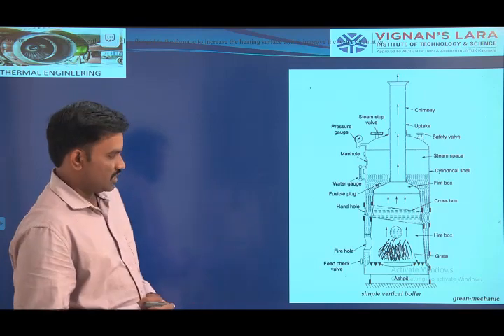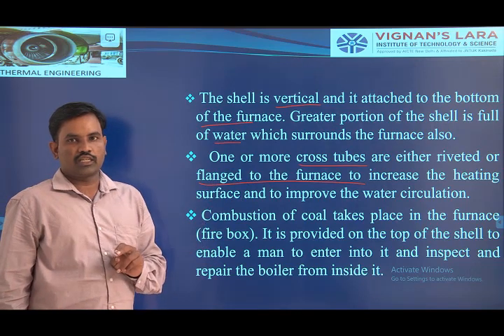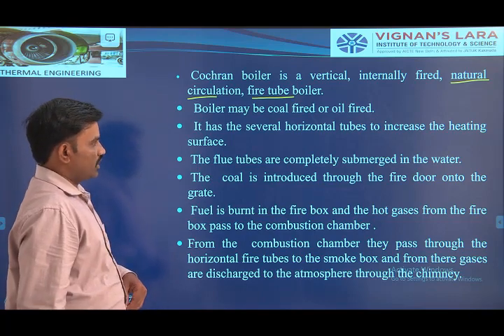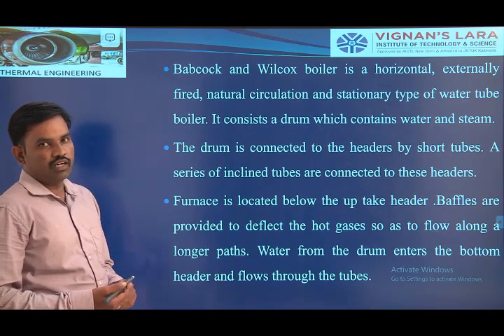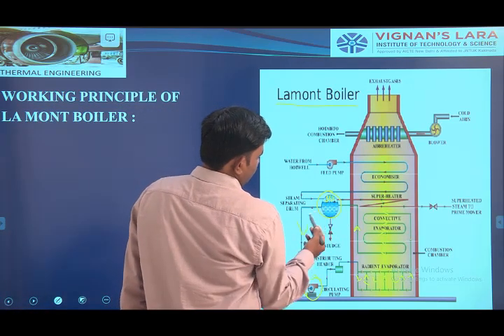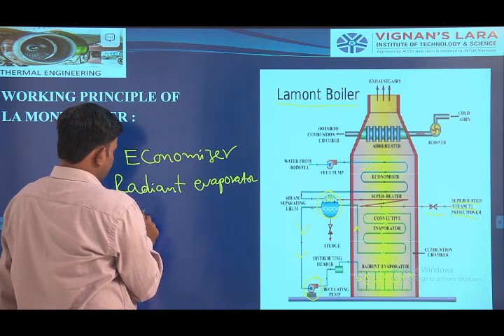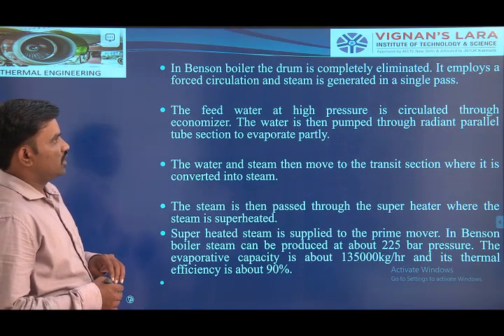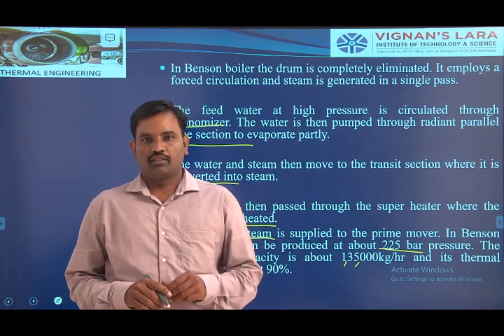Types of Boilers